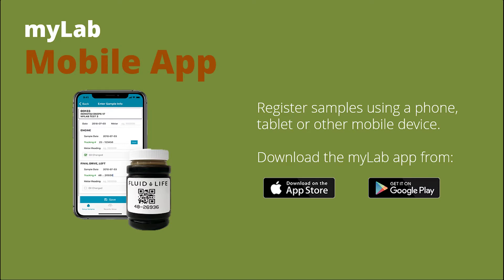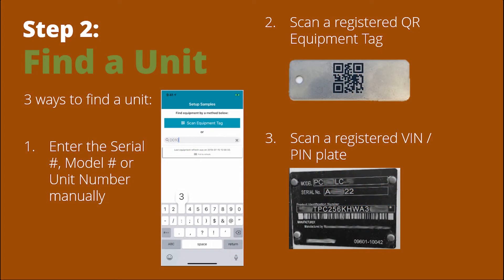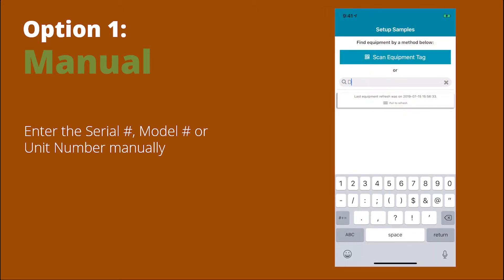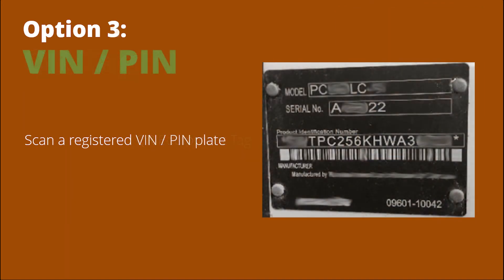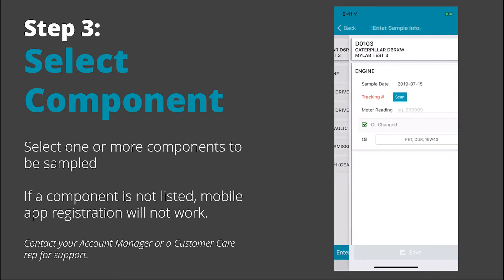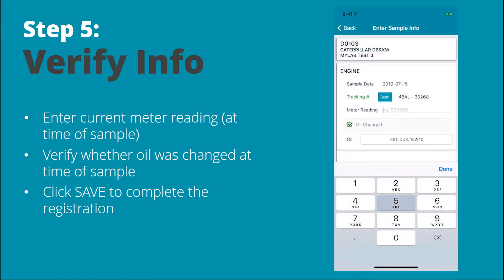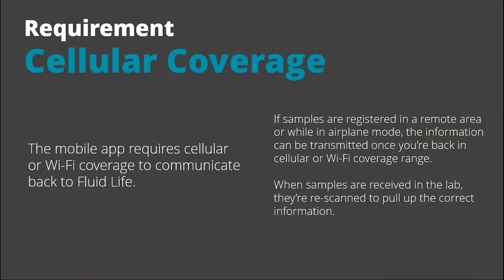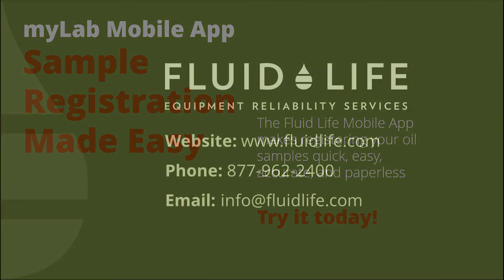myLab Mobile App Oil Sample Registration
In this video, learn how to use the myLab Mobile App to register samples using manual entry, scanning the QR Equipment Tag or scanning a VIN/PIN plate.